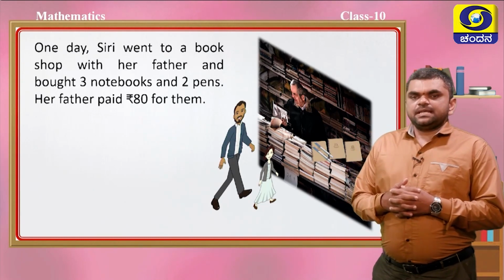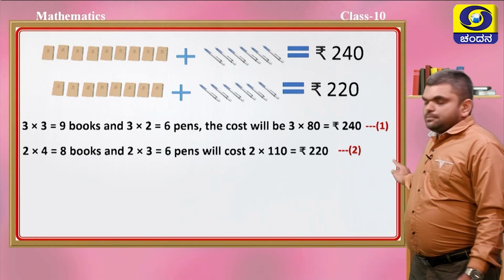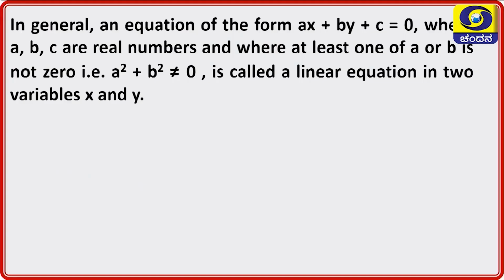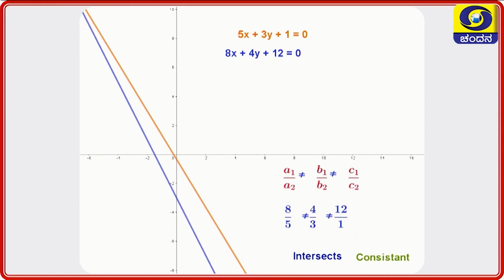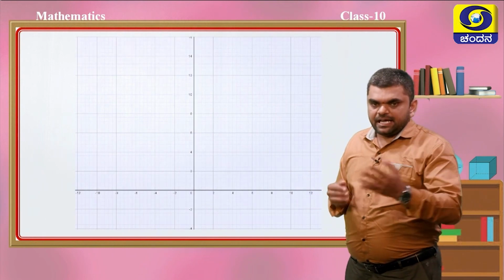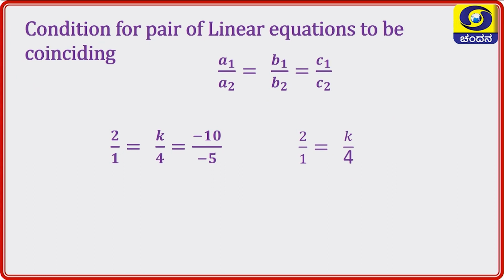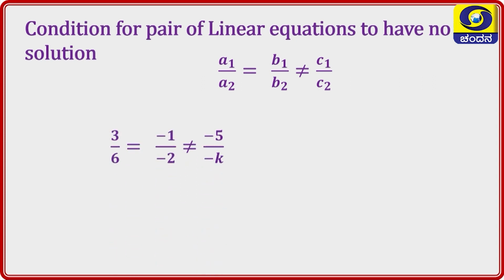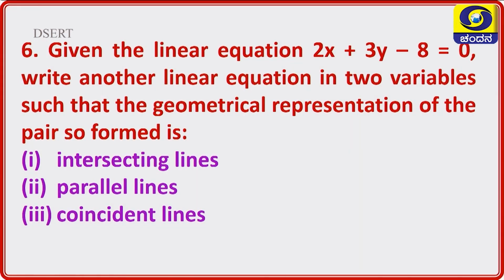10th Class | Mathematics | Day-134 | 5PM to 5.30PM | 16-02-2021 | DD Chandana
Class 10
Time : 5PM to 5.30PM
Subject : Mathematics